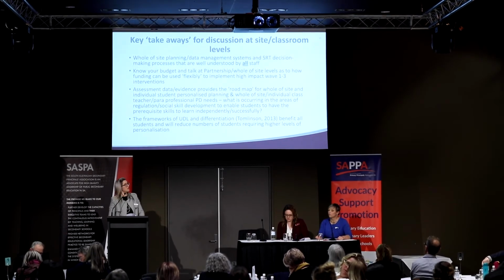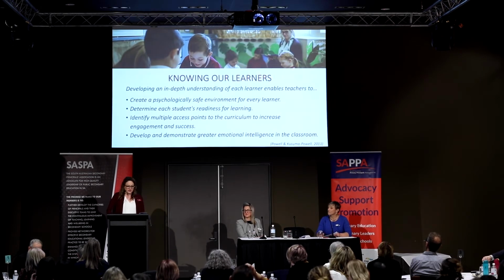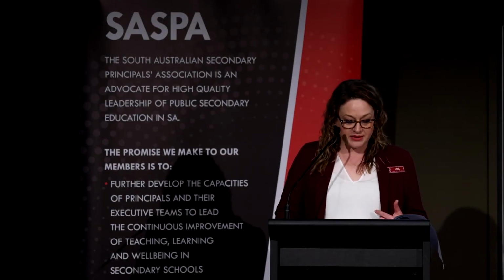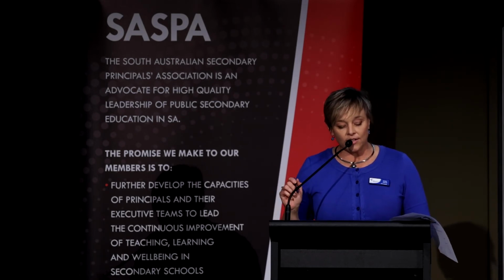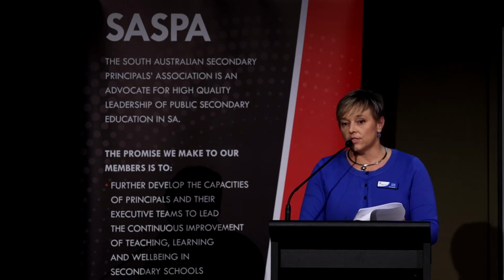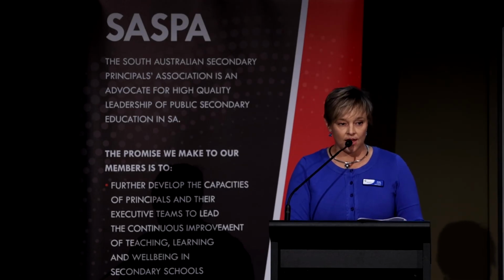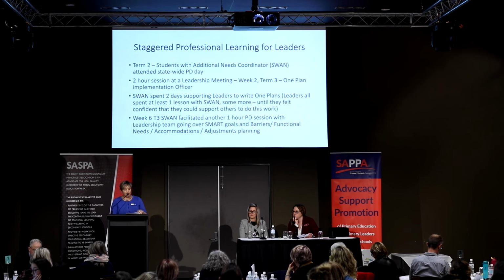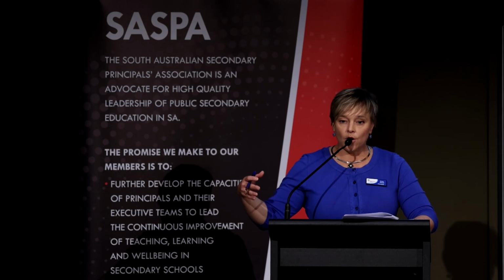SASPA & SAPPA Wellbeing Forum Friday 25th June 2021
Panel 3 - Making a Difference for Students with Functional Needs